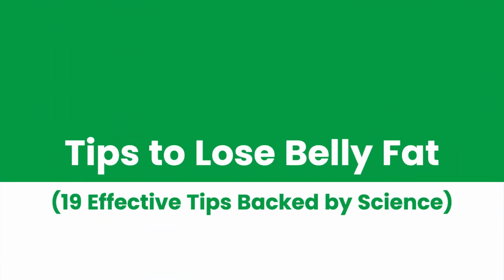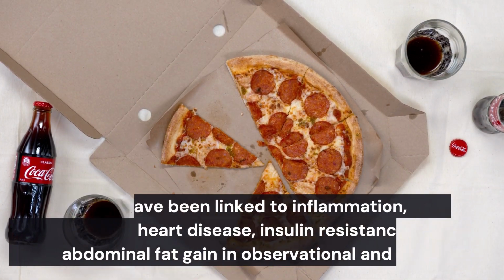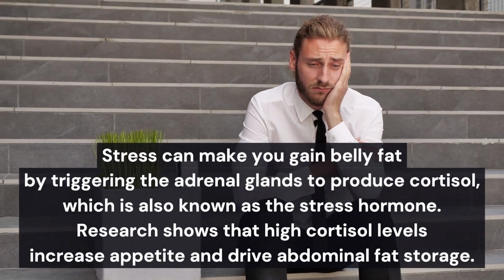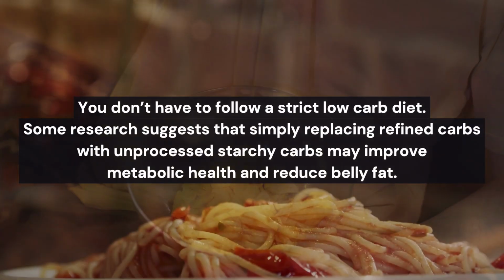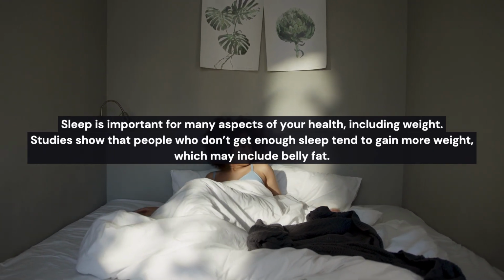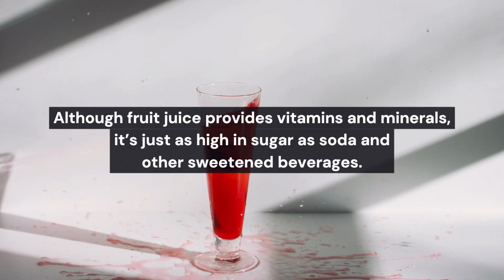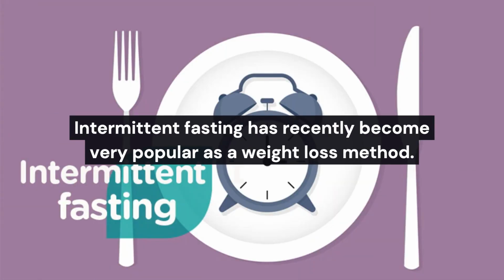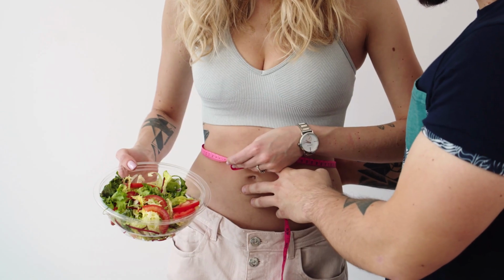Lose Belly Fat: The Power of Lifestyle Changes for a Flatter Stomach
Belly Fat, Too much belly fat can increase your risk of certain chronic conditions. Drinking less alcohol, eating more protein, and lifting weights are just a few steps you can take to lose belly fat.
Belly fat is more than a nuisance that makes your clothes feel tight.
It’s seriously harmful.

Here are 19 effective tips to lose belly fat, backed by scientific studies.